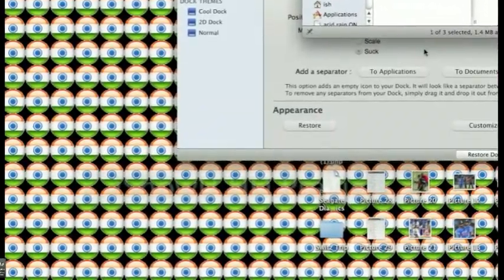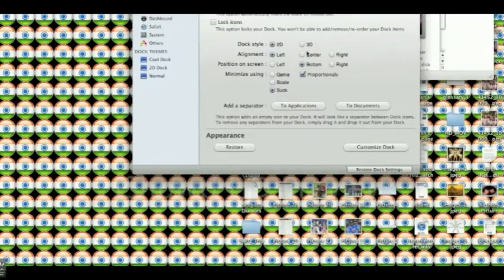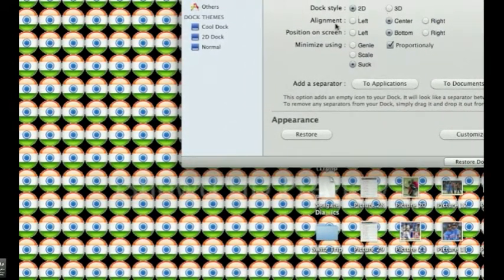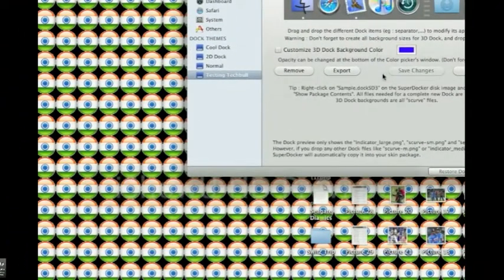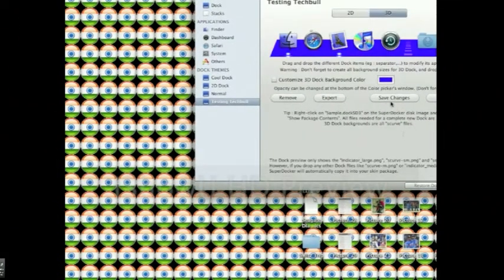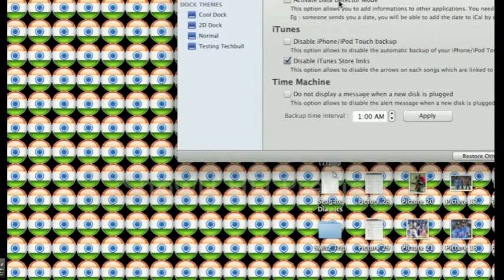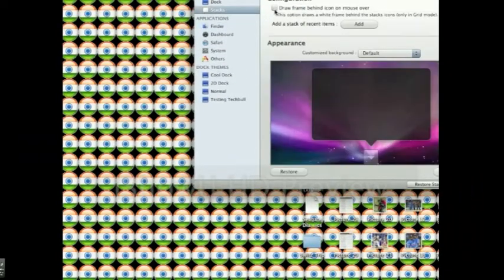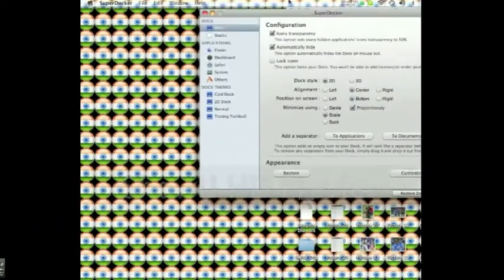REVIEW- Superdocker.m4v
review of superdocker app...